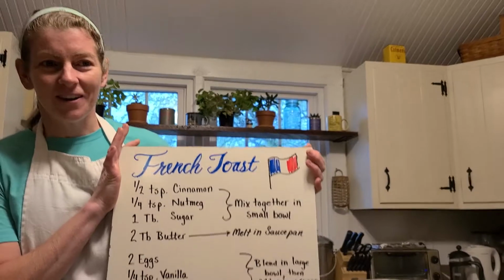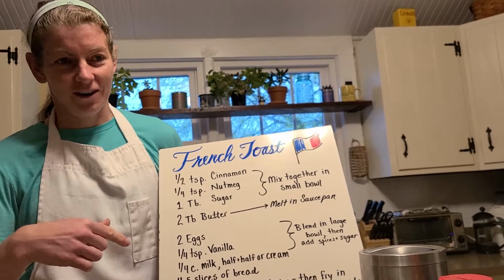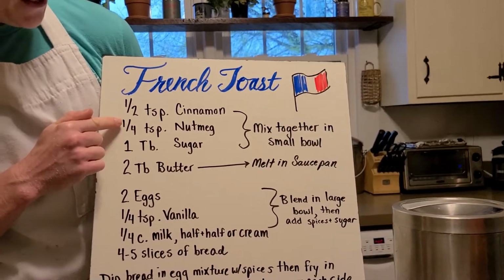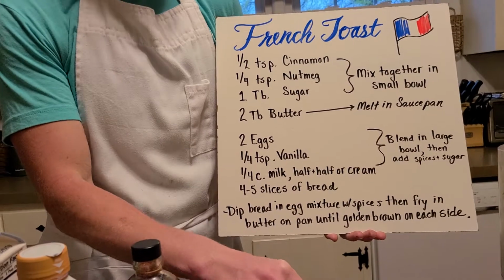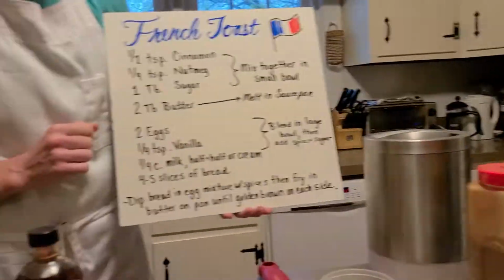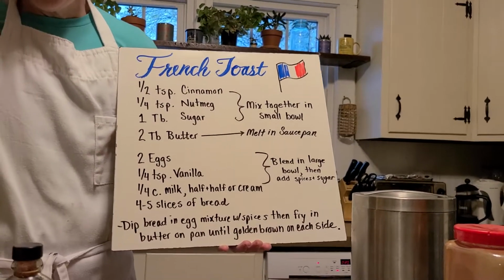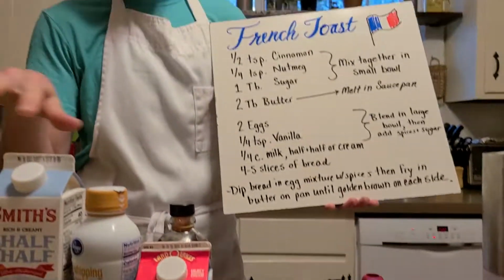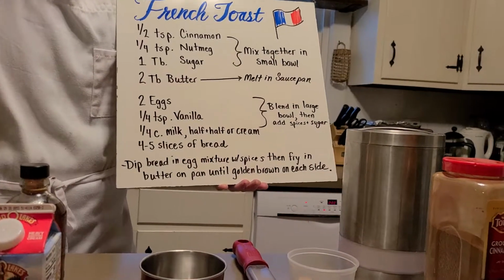French Toast (Milkfats lesson)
French Toast is an easy but elegant breakfast option! Learn how you can prepare your own with a few simple ingredients while also learning the difference in fat levels for various dairy products such as milk, half & half, whipping cream and butter.